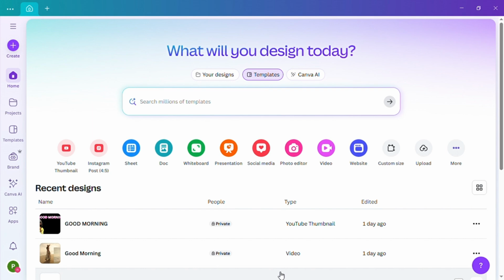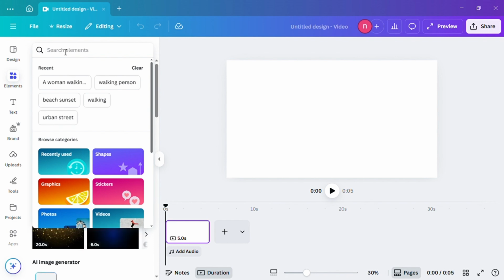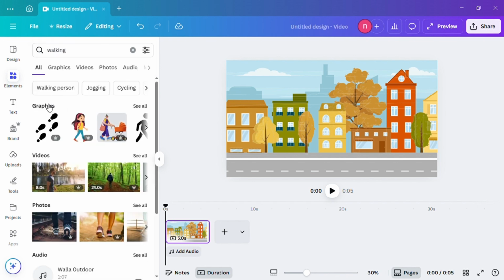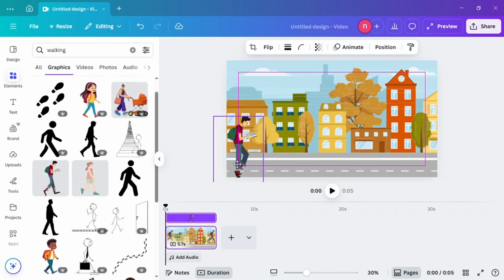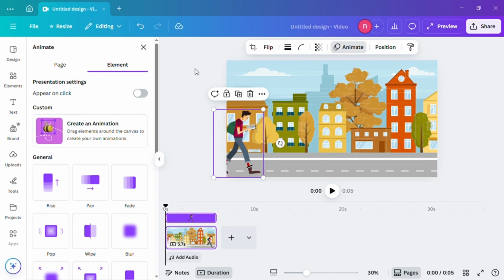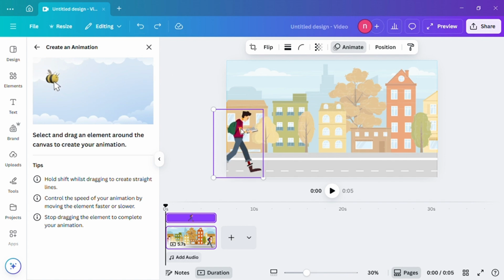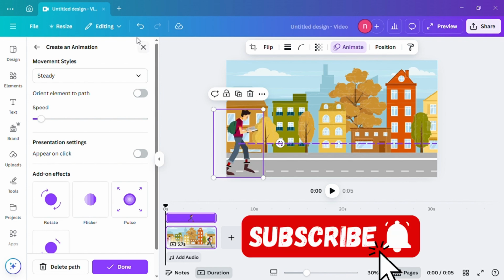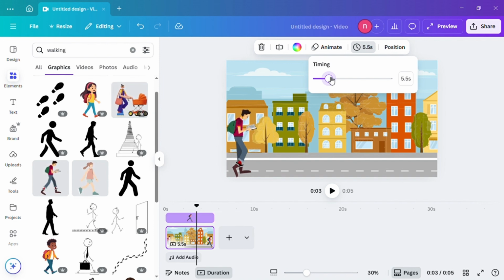How to Make Animated Cartoon Videos Using Canva for Free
Description:
Want to learn how to make amazing cartoons in Canva without spending a dime?  In this step-by-step tutorial, I’ll show you exactly how to create cartoon characters in Canva using the free version of the tool.

Whether you’re a beginner, content creator, or small business owner, this Canva cartoon tutorial will help you design eye-catching graphics for YouTube, social media, presentations, and more. The best part? You don’t need Canva Pro to get started, everything in this video is done with Canva Free.

By the end of this video, you’ll know:
✅ How to turn images into cartoon style in Canva
✅ How to use Canva free elements for cartoon creation
✅ Tips to make your cartoon designs look professional

This Canva tutorial is beginner-friendly and easy to follow.

How to Make YouTube Thumbnails in Canva